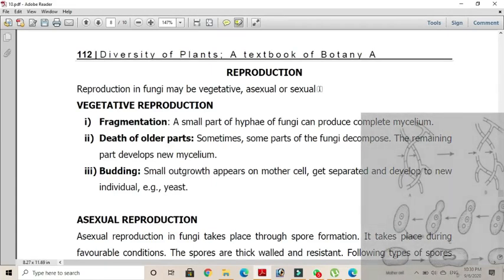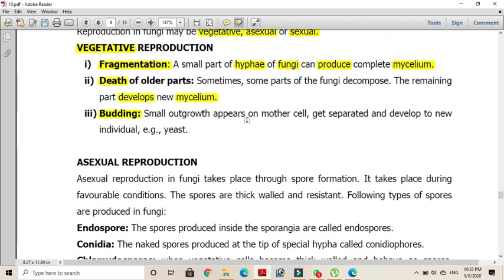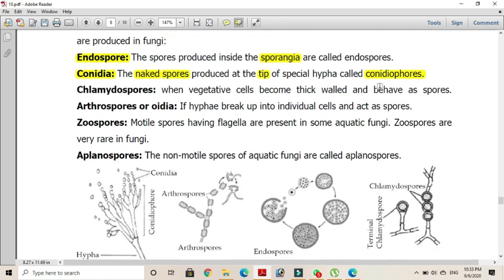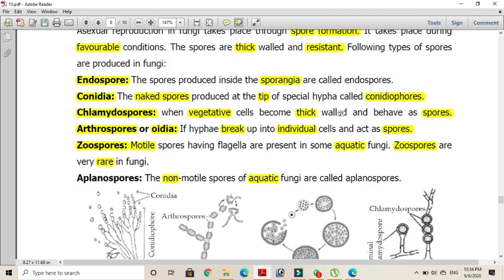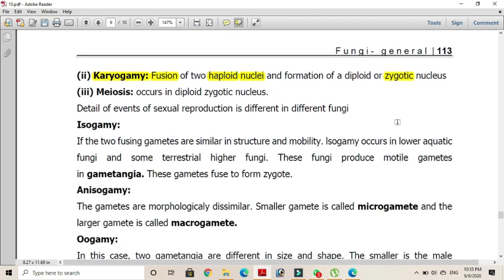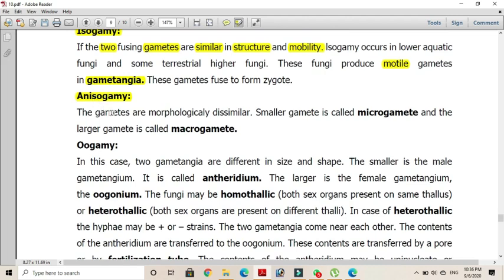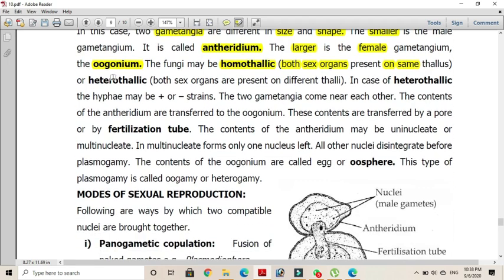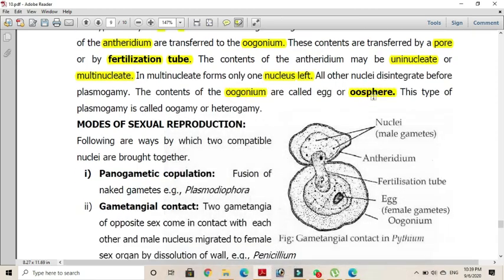Reproduction In Fungi Lecture(Urdu) Botany I for B.S (Zoology, Botany, Chemistry)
Vegetative, Asexual, Sexual reproduction, fragmentation, budding, spores, chlamydospores, arthrospores, zoospores, aplanospores, isogamy, anisogamy and oogamy